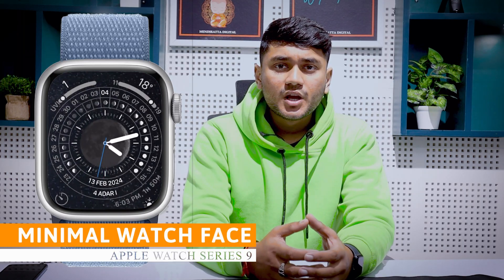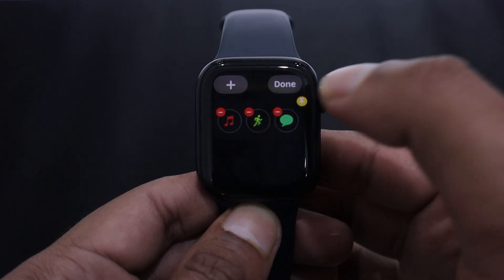Apple Watch Series 9 Battery Saving Tips & Tricks 🔋 Optimize and Fix Apple Watch 9 Battery Drain 🔥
Unlock longer battery life on your Apple Watch with these essential Apple Watch Series 9 battery-saving tips for 2024! Dive into crucial battery settings and optimization techniques to keep your Apple Watch running smoothly. Learn how to maintain battery health, troubleshoot fast drains, and fix issues effectively. Don't miss out, watch now for expert insights and make the most out of your Apple Watch experience.